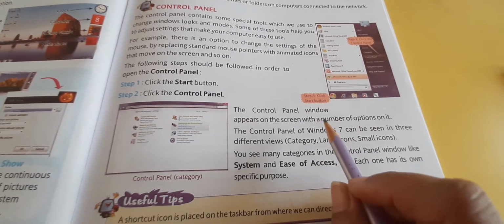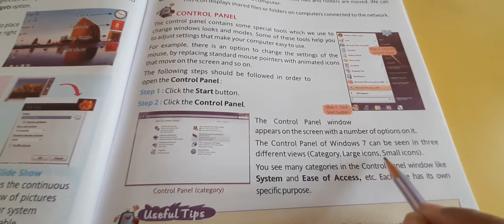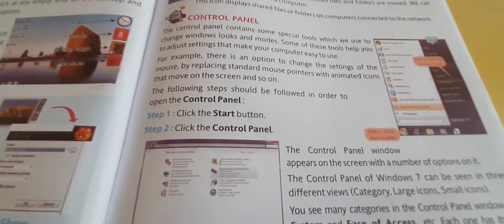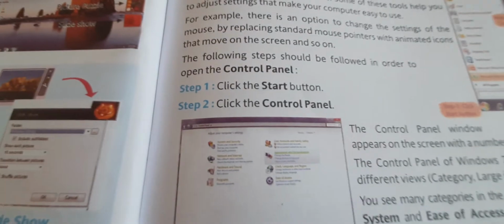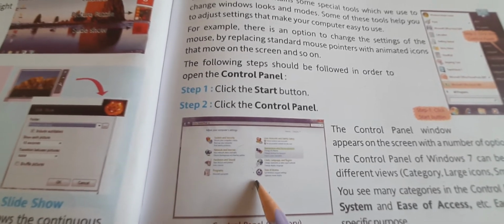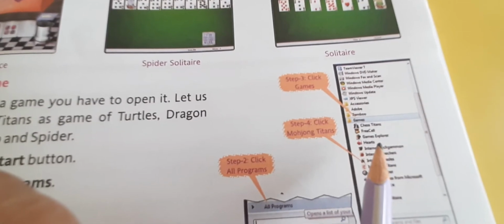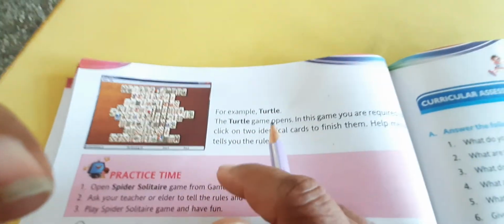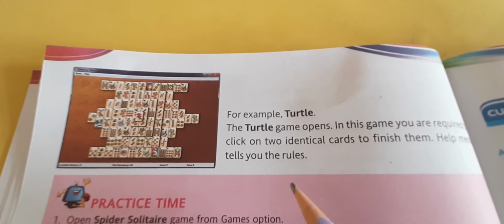Class 5 L 4 27/08/21